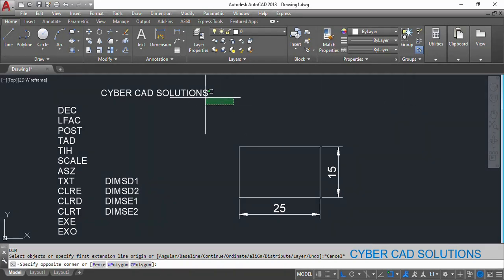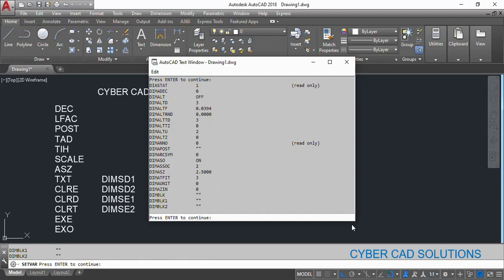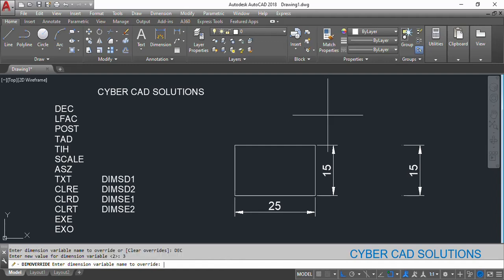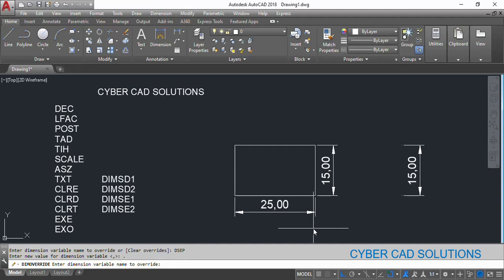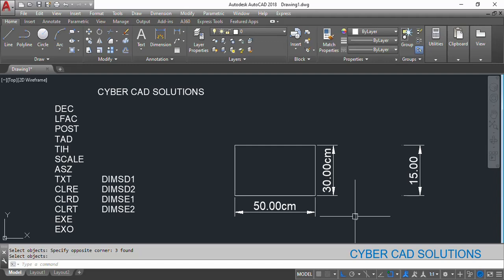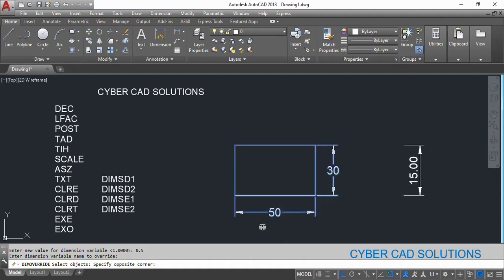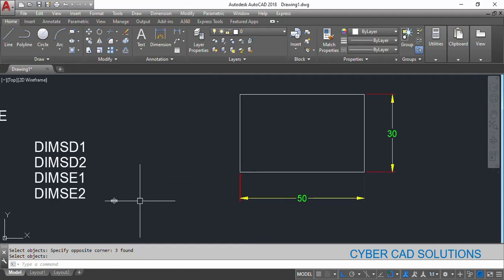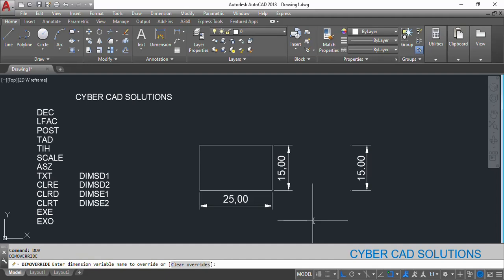How to override dimension settings in AutoCAD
In this session you will learn how to change different dimension variables like   scale, decimals, text size, arrow size etc. for selected dimensions.
- Prabhu